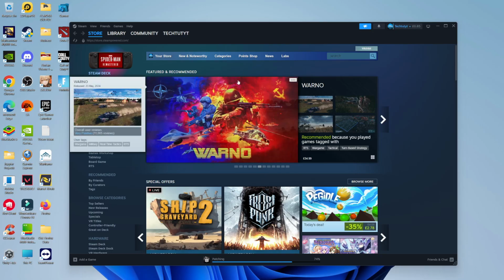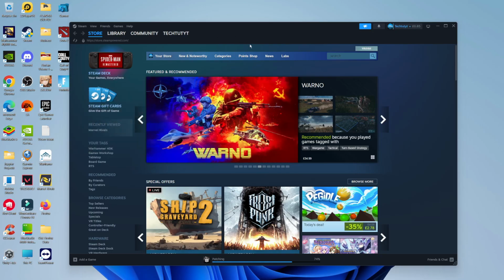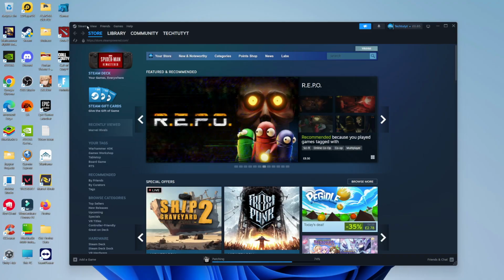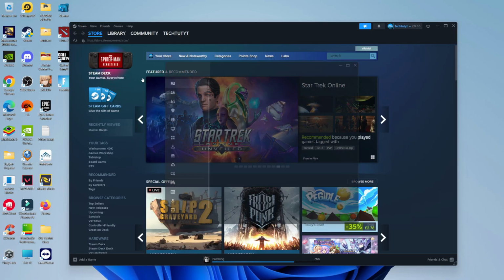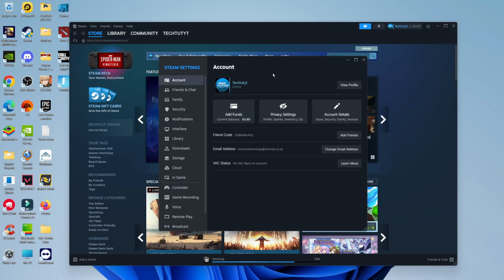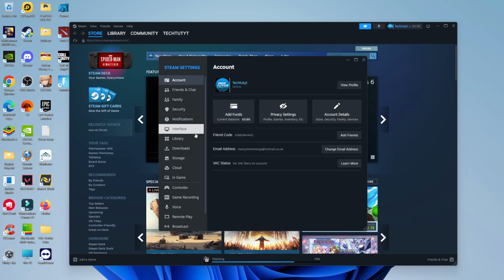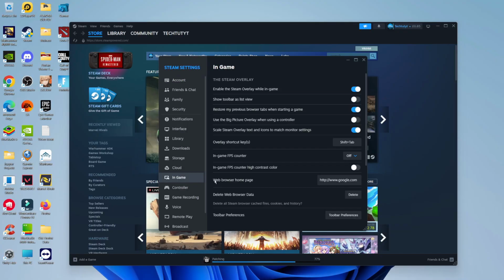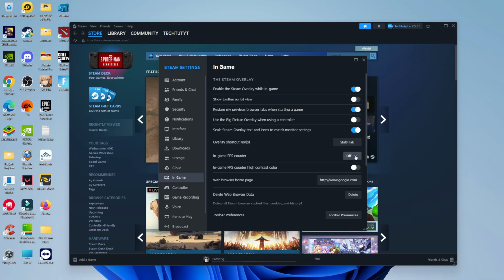How To Show FPS Counter In Steam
In this video, I’ll show you how to easily enable the FPS counter in Steam, allowing you to monitor your gaming performance in real-time. Whether you're a casual gamer or a competitive player, knowing your frame rates is crucial for optimizing your gameplay experience. This step-by-step guide will walk you through the simple process of accessing Steam settings and customizing your FPS display. Learn how to show FPS in Steam and improve your gaming performance today!

 ✨Recommended VPN: ✨

Thanks!